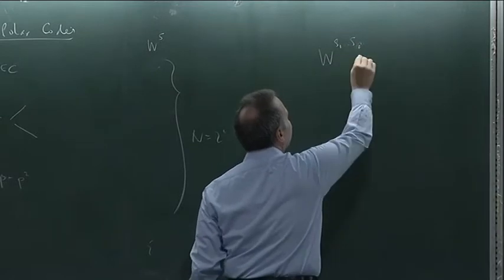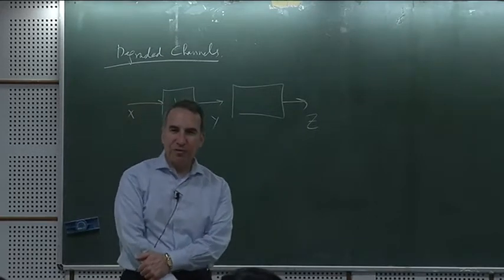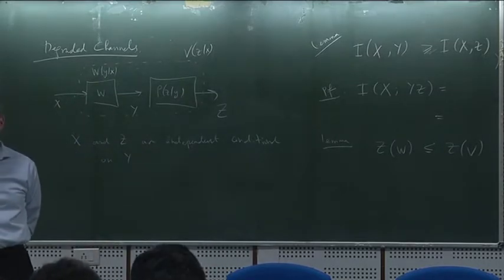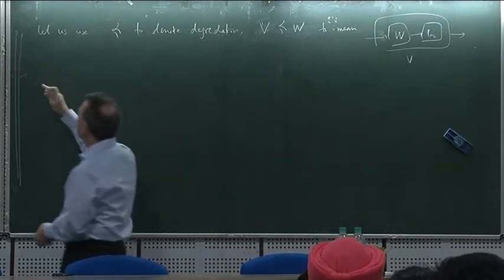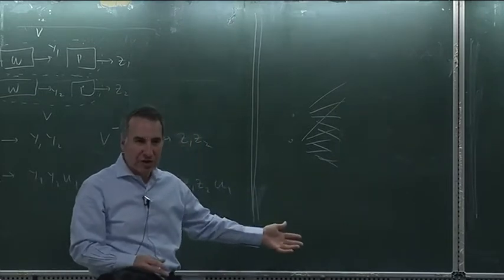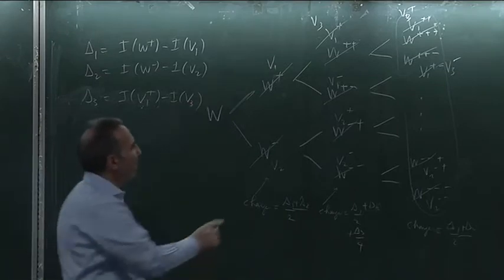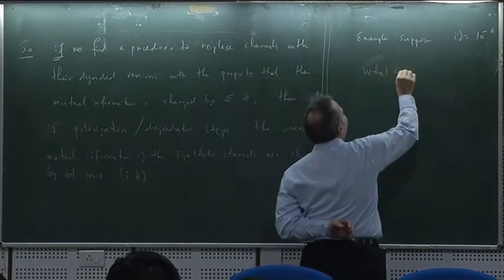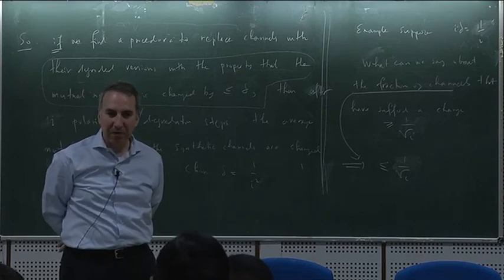Advanced Topics in Coding Theory (Lecture-29)